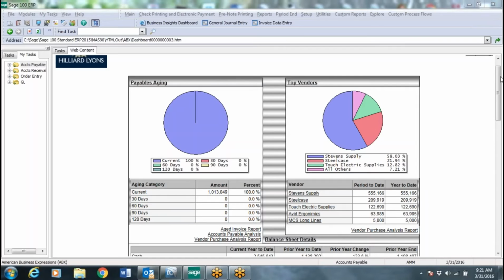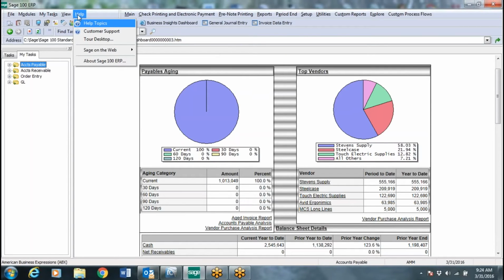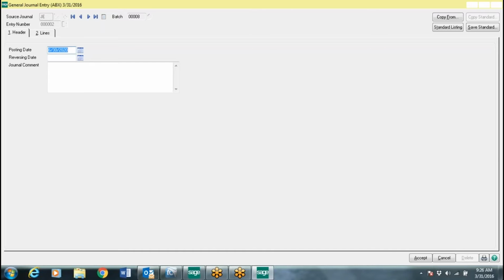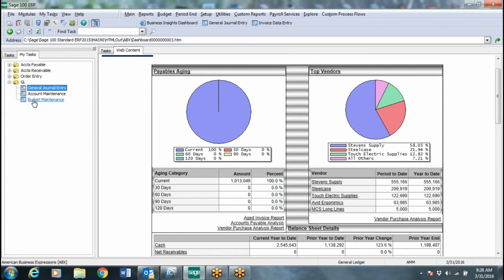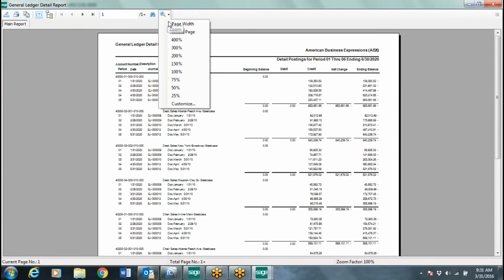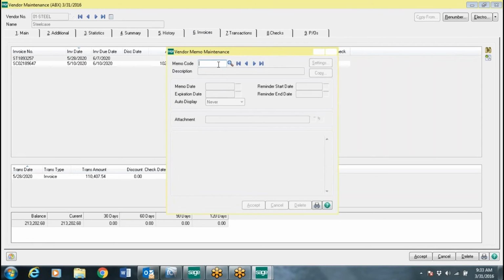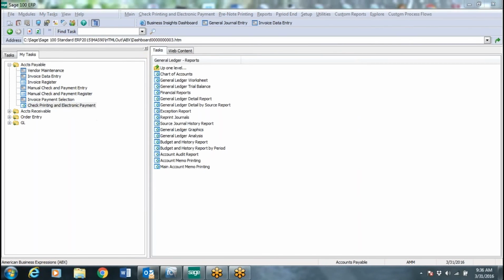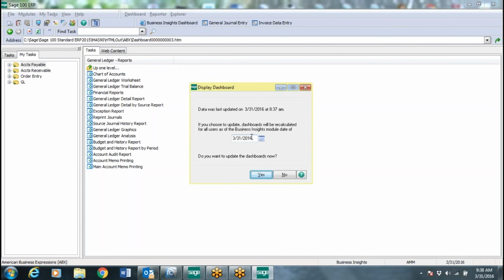ERP: Sage 100/Sage 100c - Demonstration - Quick Tour of Sage 100/Sage 100c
Really quick tour of basic Sage 100 capabilities with GL and AP